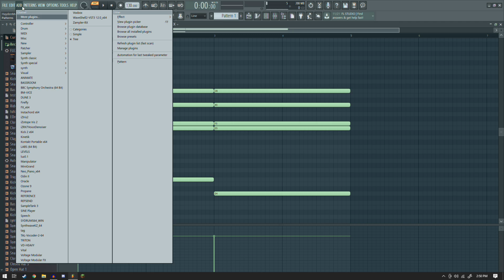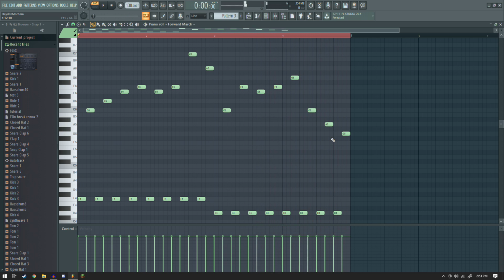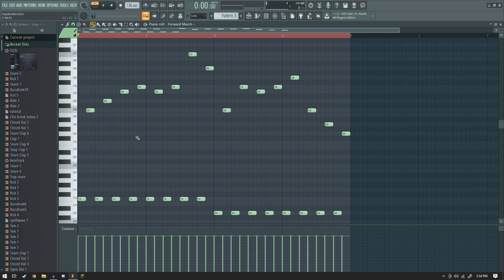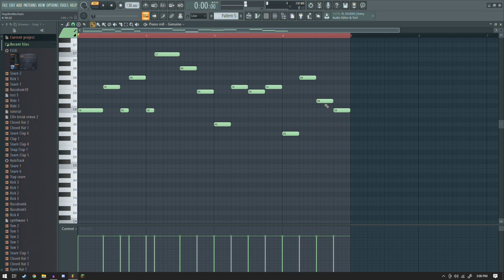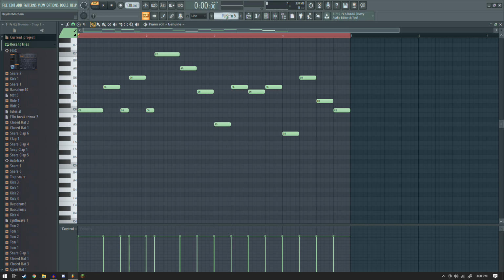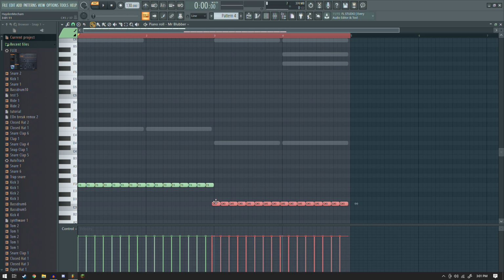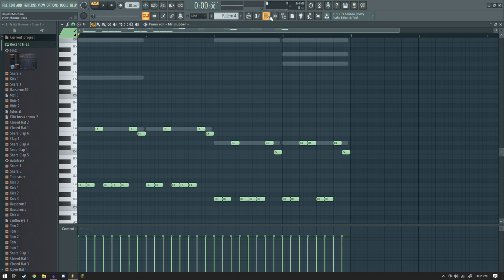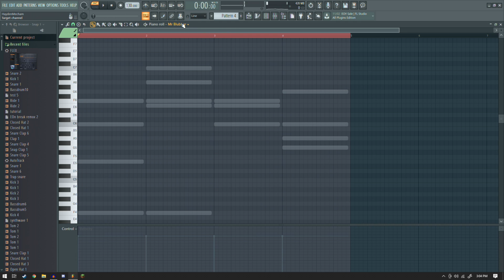How to ( I ) make Melodies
Id like to clarify, this was not intended to create great melodies but shows my process, tools and methods to how i create melodies. I know no formal musical education. I apologize this tutorial isnt that great, i dont really alot of effort into these things (clearly ive never done it before).
As an example (i lied about it in the end of the video) the song at the end was actually from me trying to make this tutorial earlier but i liked what i created so much i literally stopped teaching and wrote it. But either way, it uses the same method and practices. Hope you i made you learn a thing or 2. Again, i apologize if this wasnt helpful.

Also another thing. Even if you dont know how to write music. Just do shit. keep trying and prying. Ive made songs, melodies and I didn't take music theory, never played an instrument but that didn't stop me. When you work on something. Think of it like drawing. You are not drawing a masterpiece. You are not sketching. You are doodling. Doodle with music my friend